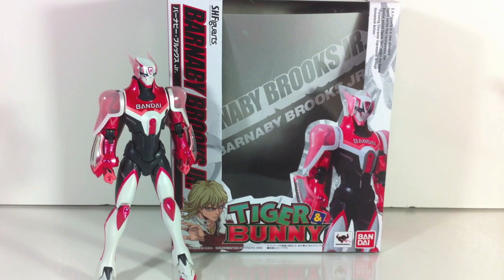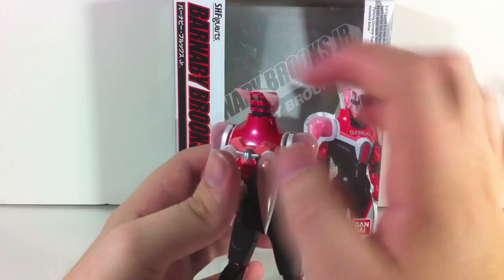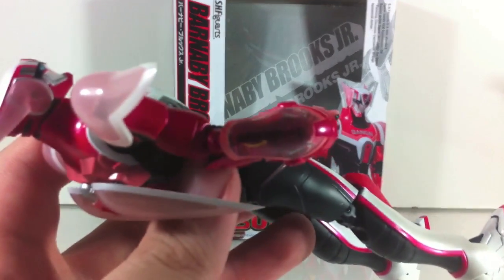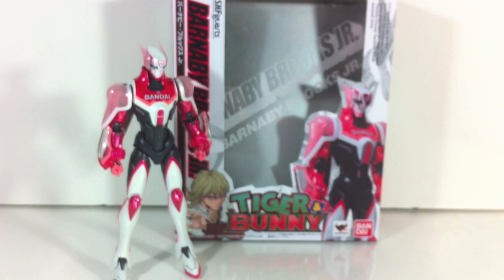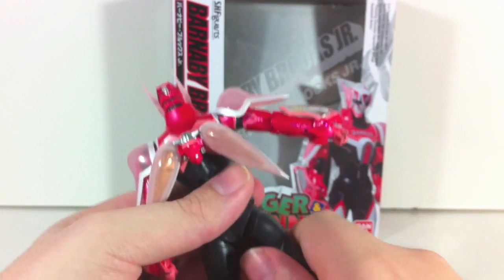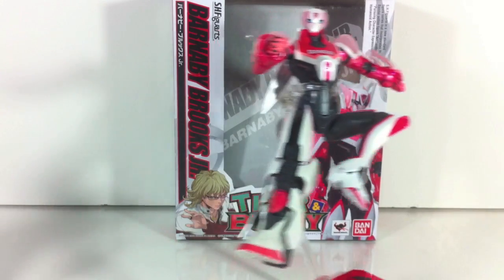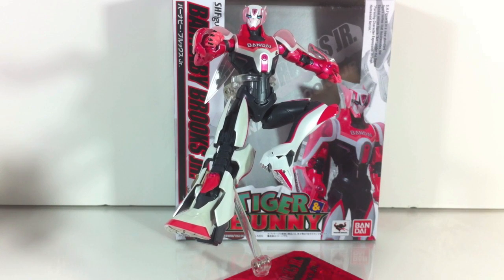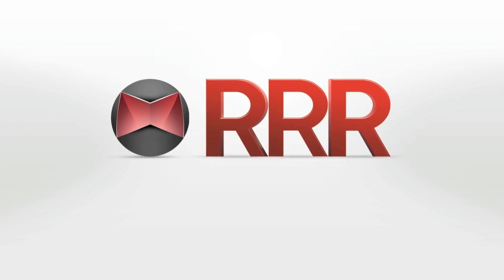Review: S.H.Figuarts - Barnaby Brooks Jr.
Wild Tiger was released in October to extremely high demand with little to no availability. It was sort of like the launch of the Wii, but in Figuart form. Barnaby's released showed that Bandai has learned NOTHING. Barnaby was released to just as much demand with just as little of availability. The preorders for Sky High that just went up on Tuesday show that Bandai still hasn't learned anything. Tiger & Bunny collectors are in for a wild ride. Those in North America can only hope that Bluefin can pick up the slack that the Japan side has created. Anyway, Barnaby is Tiger's partner in the show, and the Bunny portion of the title. He's the rookie hero who just arrived in the business, and is already showing up everyone in their own game. Barnaby is a standard release that retails for ¥4,500 on average.
Awesome Intro thanks to Ryokuya!